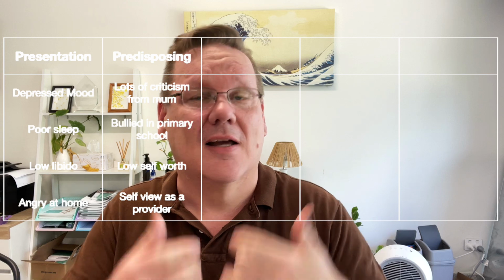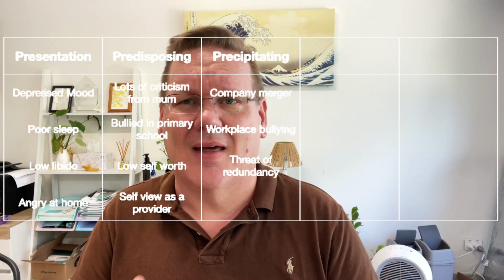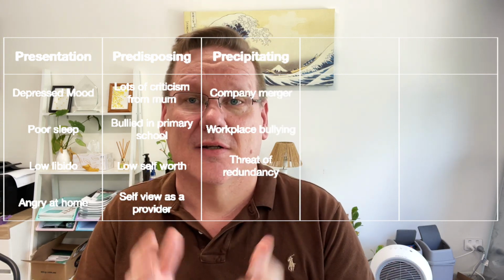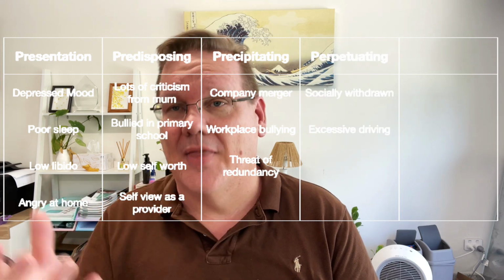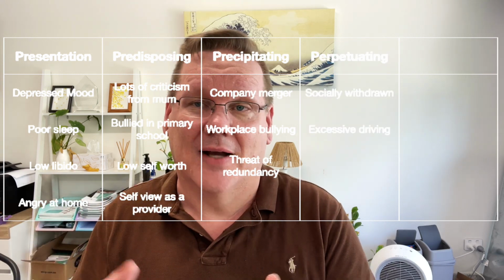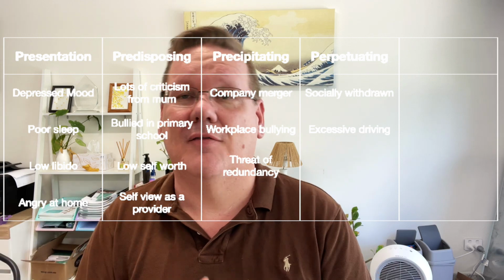You're Doing Case Formulation Wrong: Simplify with These Tips | Clinical Psychology Insights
In this short video, Aaron addresses a common issue: poor case formulation. If you're stuck in the 3, 4, or 5 P formulation model and constantly find yourself unsure of where to place certain factors, this video is for you. As a clinical psychologist with 25 years of experience, Aaron provides a more practical, evidence-based framework to help early career psychologists, clinical supervisors, and psychology practice owners navigate case formulation more effectively. This video will simplify the process, reduce confusion, and help you build a more coherent and clinically useful formulation for your clients.

Support at every stage of your psychology career?

Case formulation in psychology
Clinical formulation techniques
Improving case formulation
3P 4P 5P formulation models
Evidence-based case formulation
Early career psychologist tips
Clinical supervision strategies
Psychology formulation framework
Therapeutic case formulation
Psychology practice owners
Simplifying psychological formulations
Clinical psychology skills
Formulation for therapy
Psychology protocol compliance
Case conceptualization tips